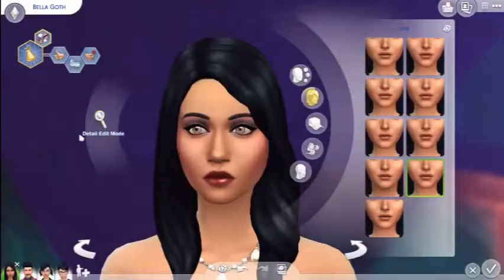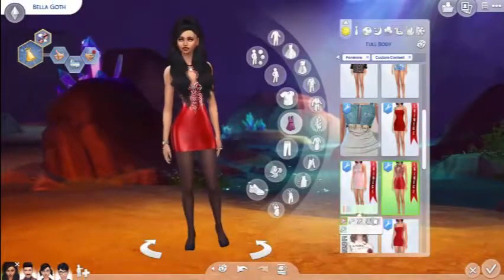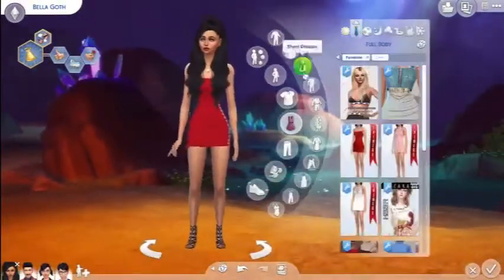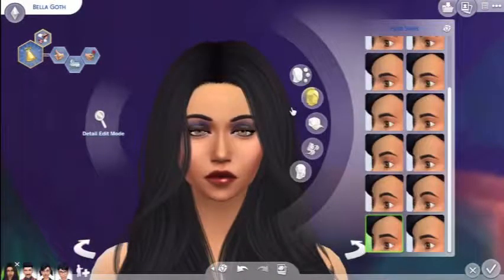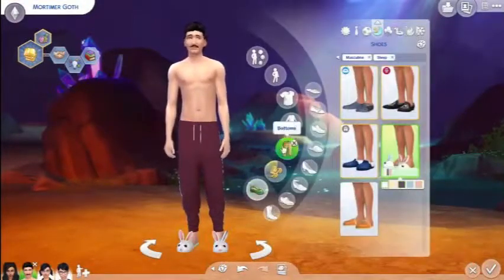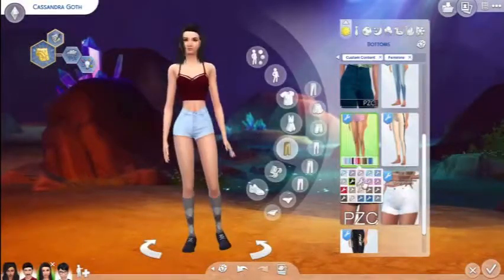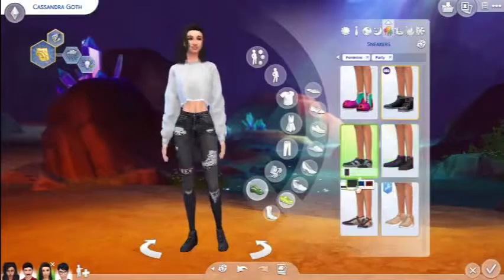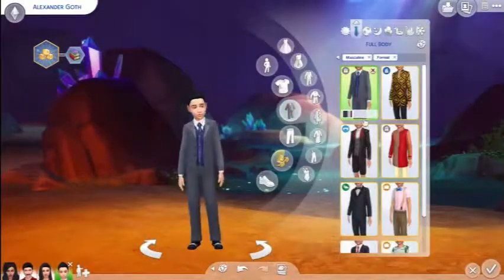Relook For The Goths...